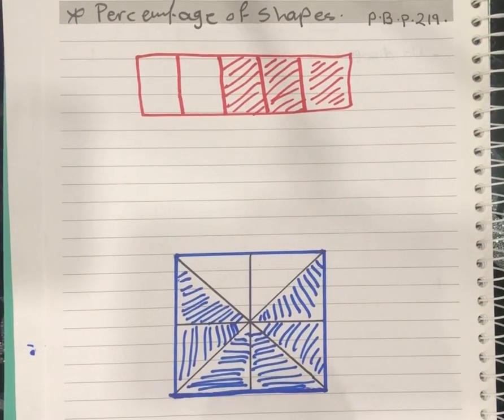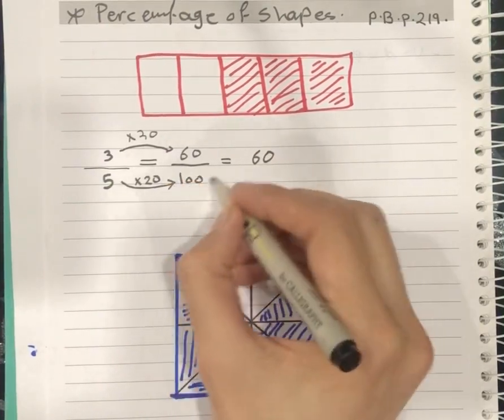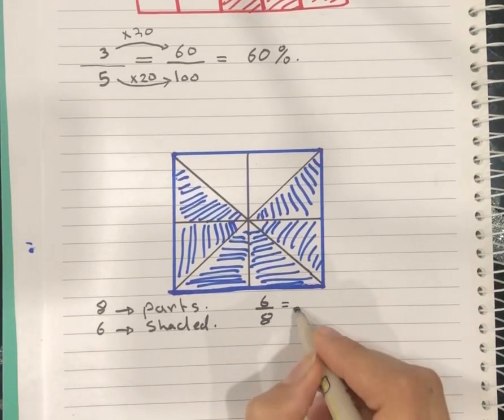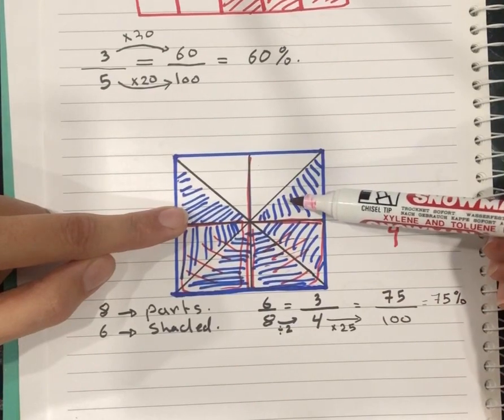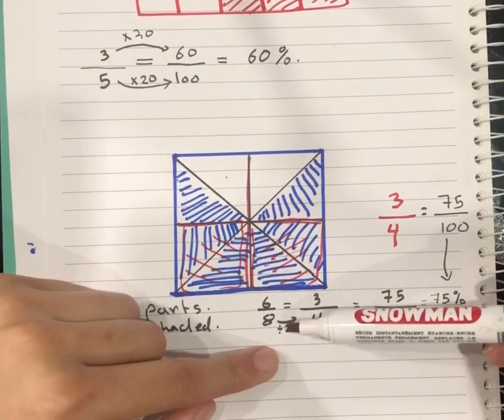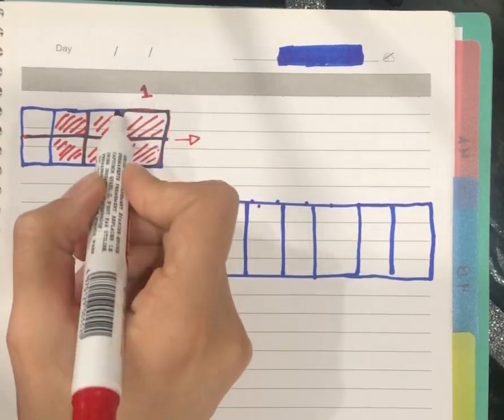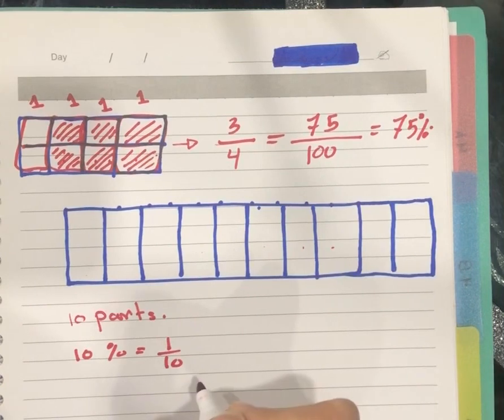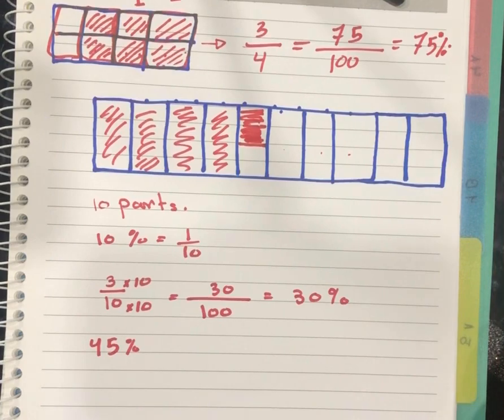Percentages of shapes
Percentages - percentage of shapes